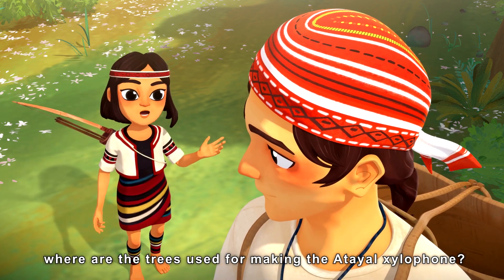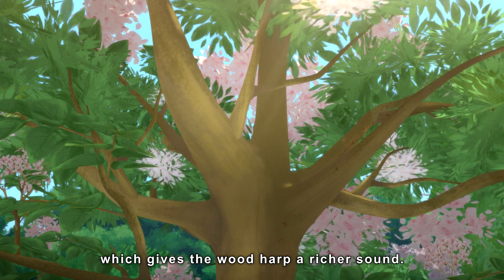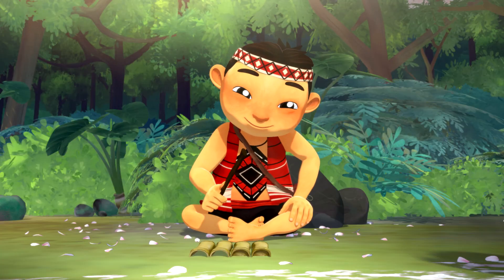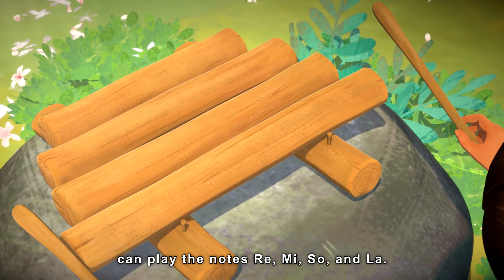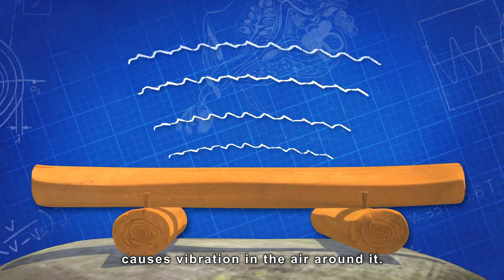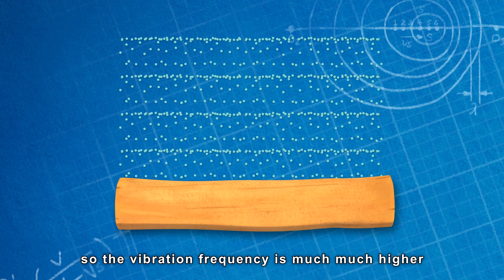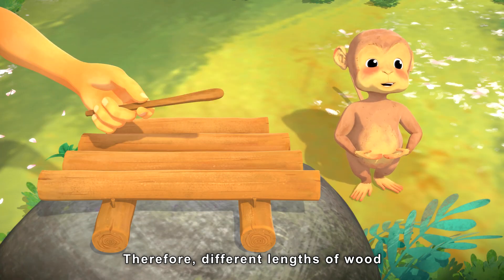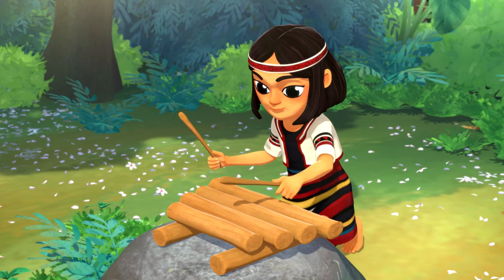Go Go Giwas Science Classroom | #14 : Audio Frequency & Sound-producing Object